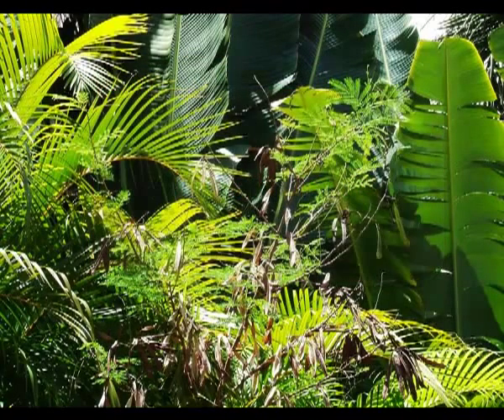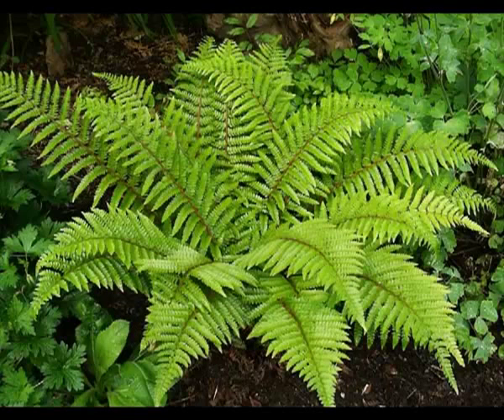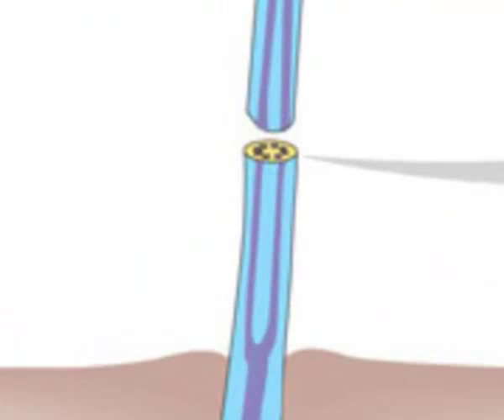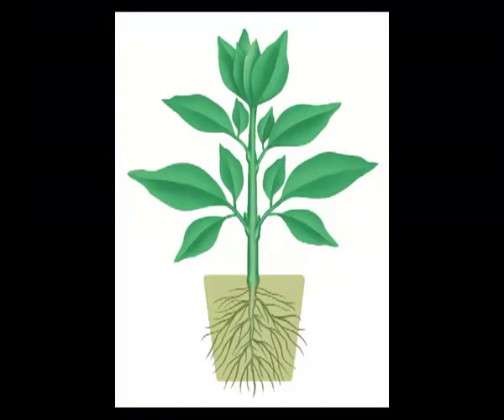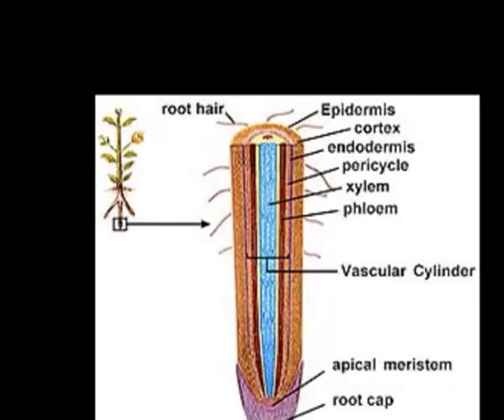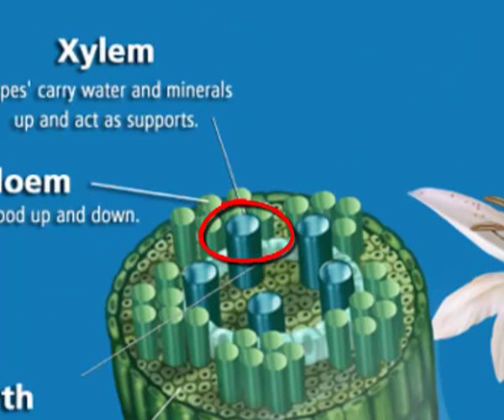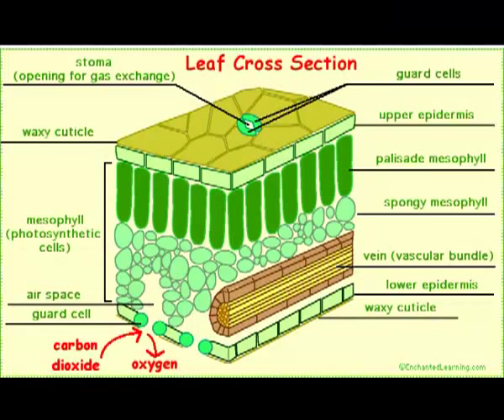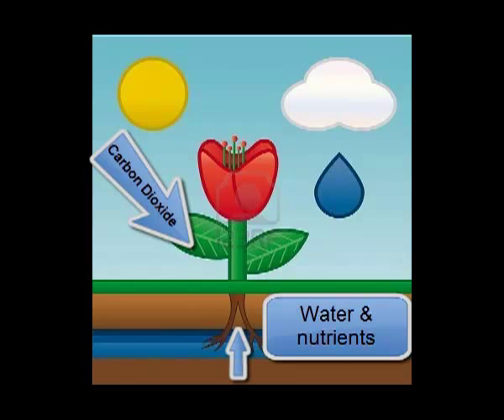Plants & Their Processes Flipped Classroom Video Lesson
This is a video lesson on plants and their processes.